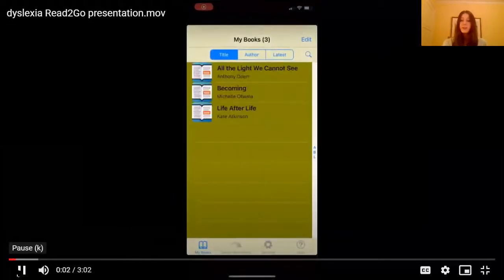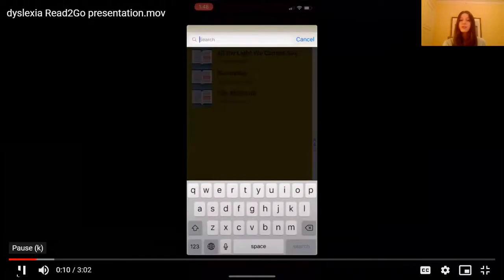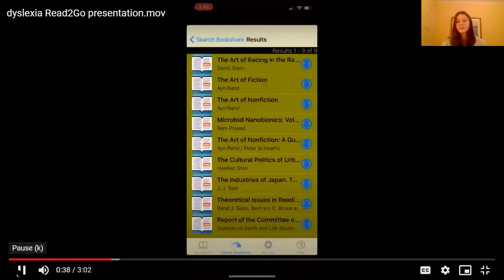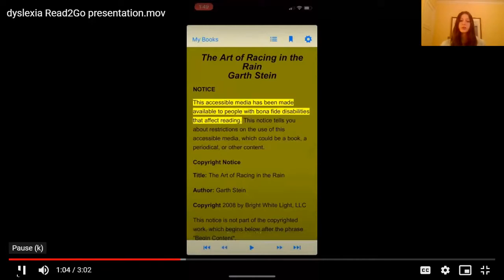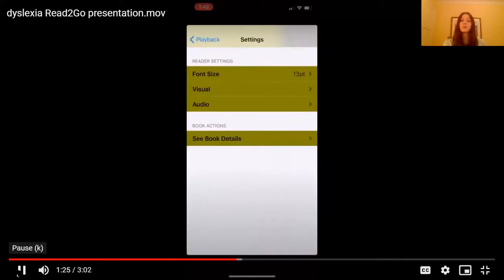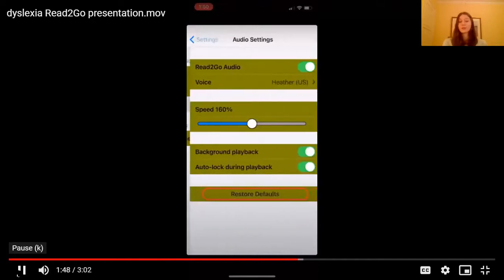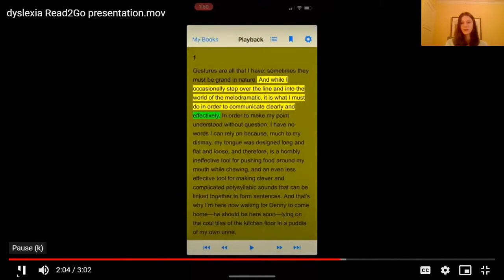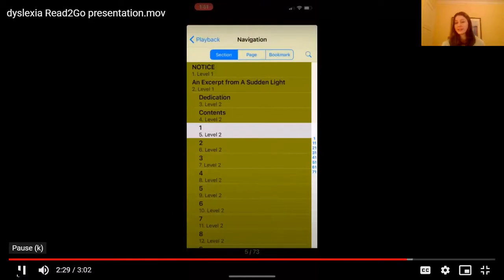Student Empowerment Tech Tips - Bookshare & Read2Go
Students from the International Dyslexia Association - Oregon Branch share Tips and Tricks about which Technology works for them and helps them be successful with dyslexia in school and at home.

Bookshare is a library of Ebooks for people with reading barriers.

Read2Go is an accessible ebook reader app that lets you read Bookshare books with ease on the iPad, iPhone, and iPod touch. Cost $.

*Reference in this site to any specific commercial product, process, or service, or the use of any trade, firm or corporation name is for the information and convenience of the public, and does not constitute endorsement, recommendation, or favoring by the International Dyslexia Association - Oregon Branch.

Filmed Feb 2021